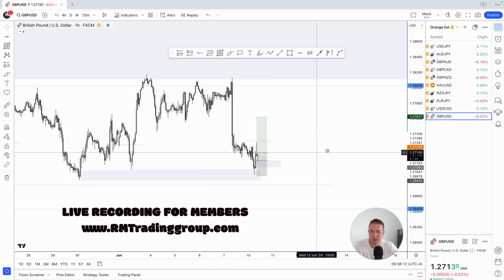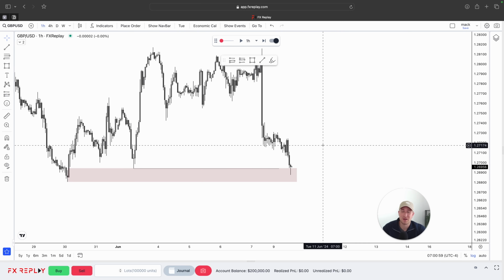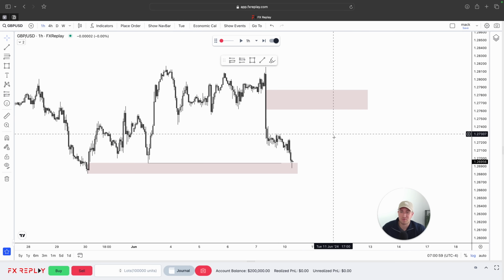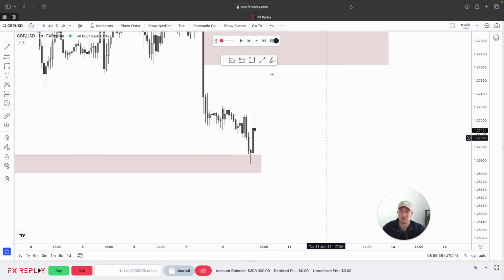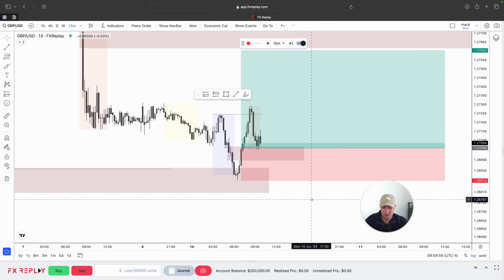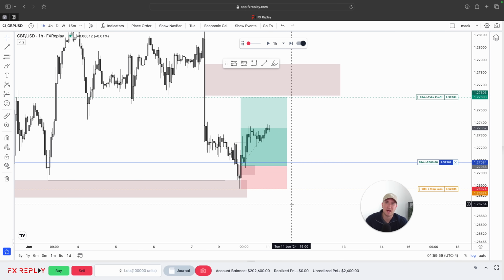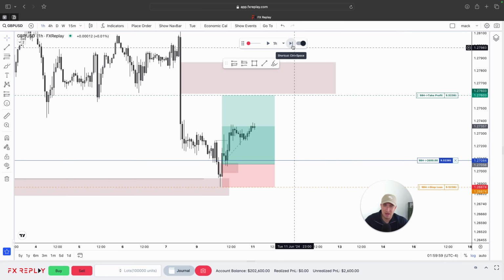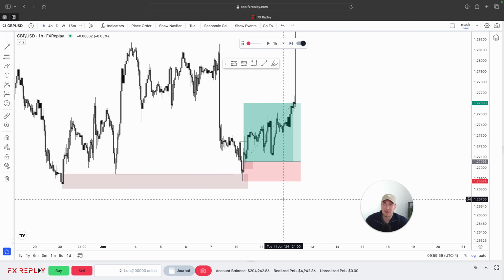How I Made 3% Trading GBPUSD + Trading Advice you NEED to Hear!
Breaking down an amazing trade on GBPUSD trading the forex market. These technical videos can help you become a profitable trader today.

about : in this video i break down an amazing forex trade that makes about 6K trading FTMO funded accounts. Using SMC or smart money concepts. Forex trading, supply and demand, price action,techincal analysis, passing funded challenges,gbpusd,liquidity concepts. prop frms